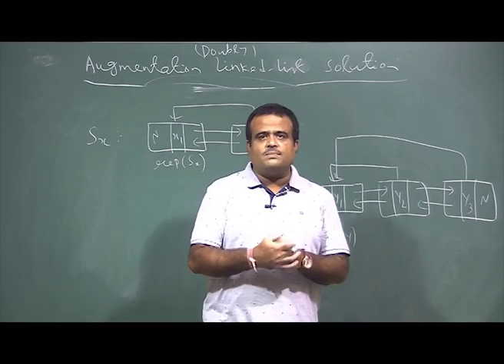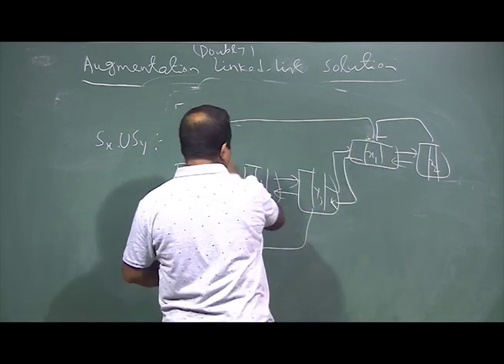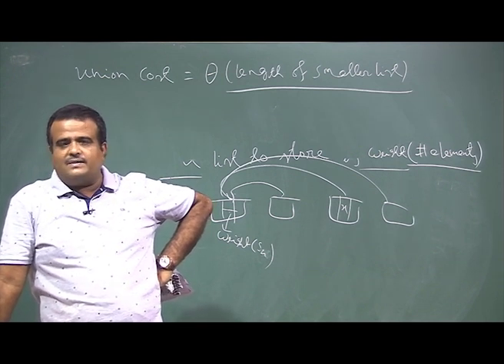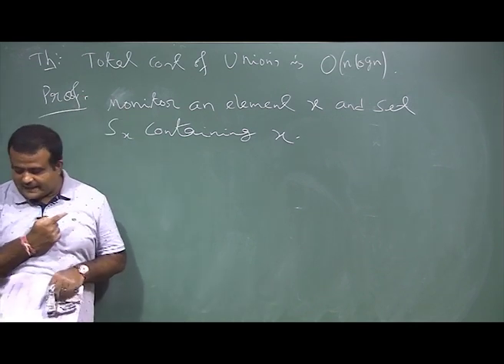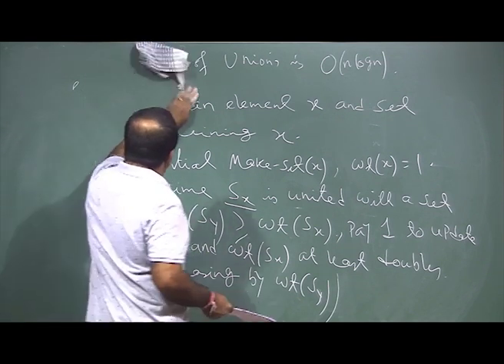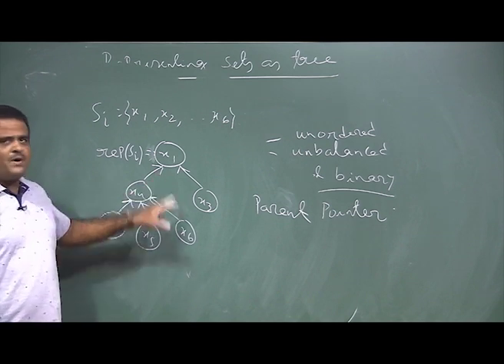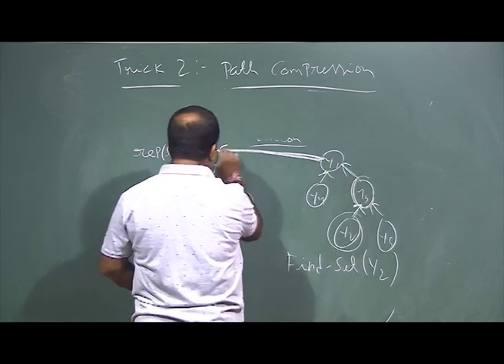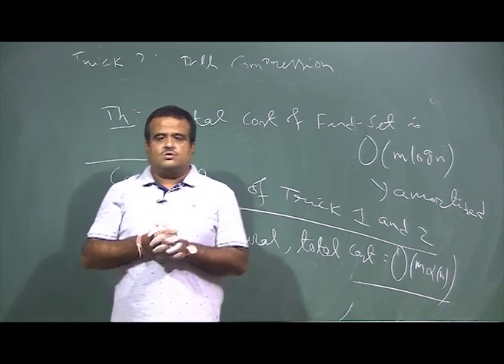Augmented Disjoint Set Data Structure